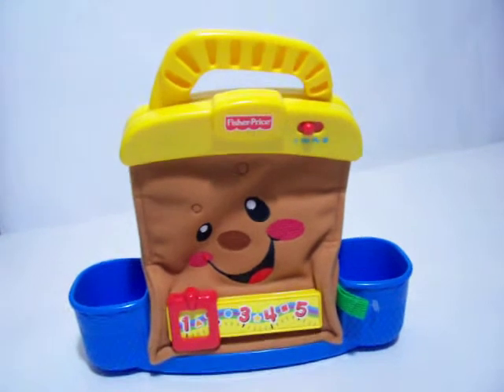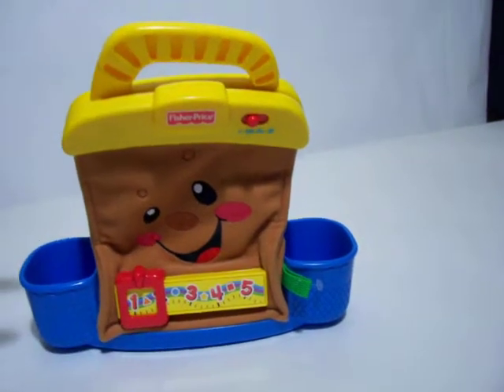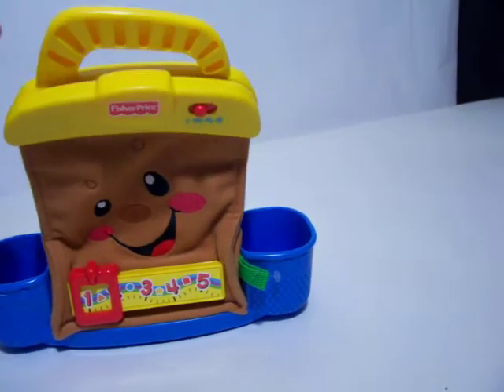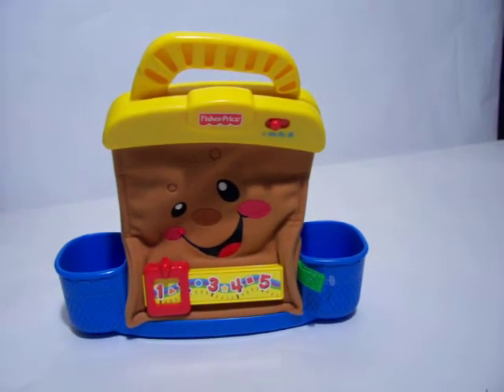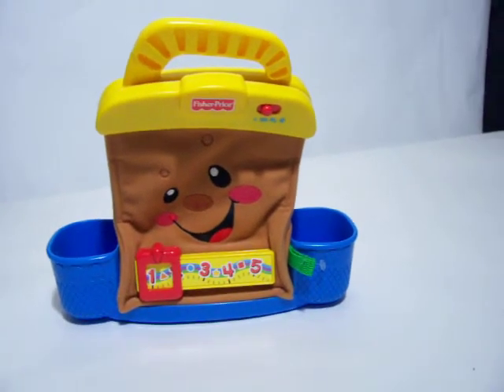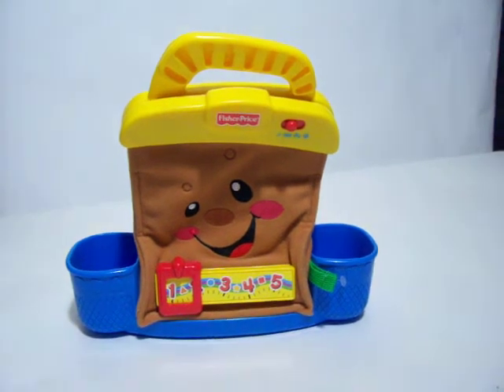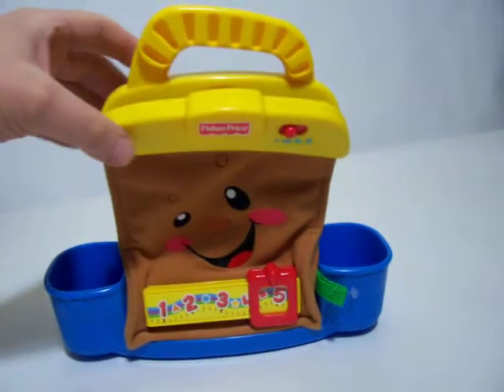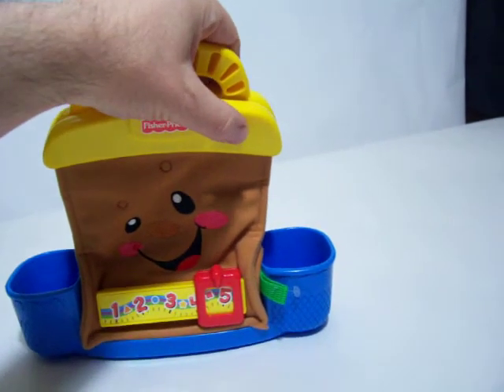torba narzedziowa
100_3836.MOV